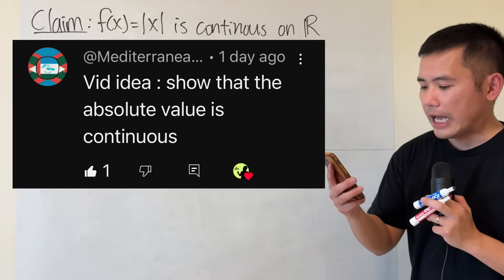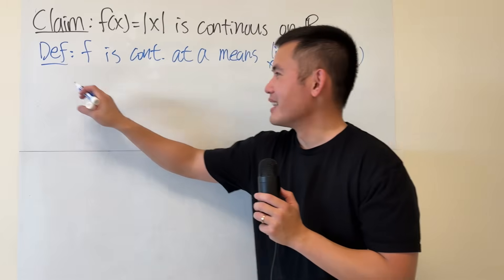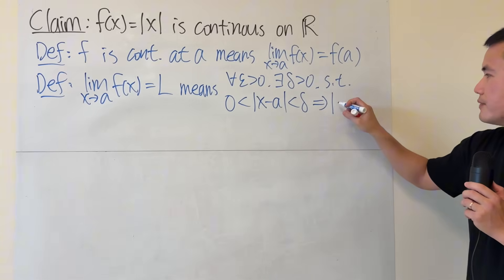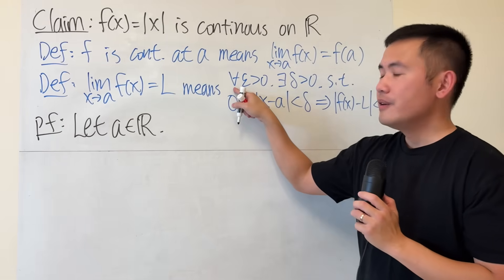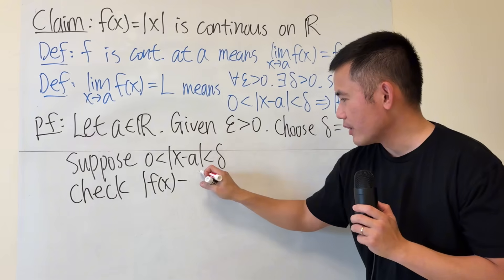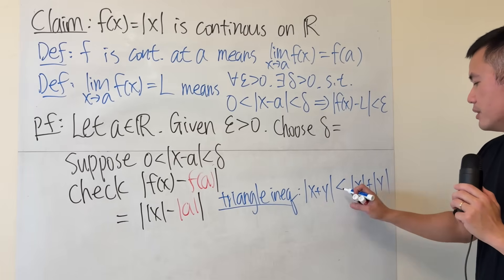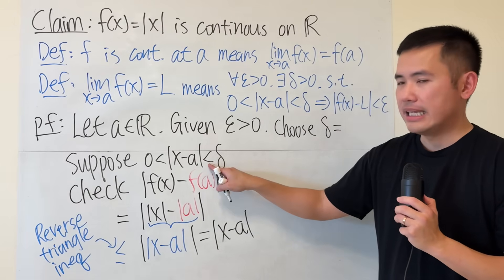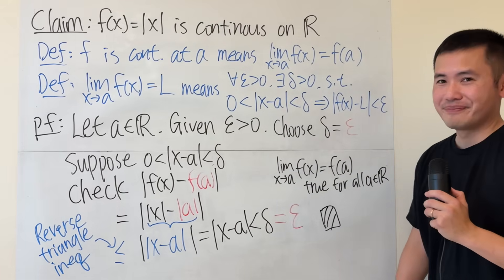Proving f(x)=abs(x) is continuous w/ the epsilon-delta definition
This calculus tutorial answers a viewer's question: show that the absolute value function is continuous. Here we will be using the definition of a function being continuous at x=a and the epsilon-delta definition of a limit.